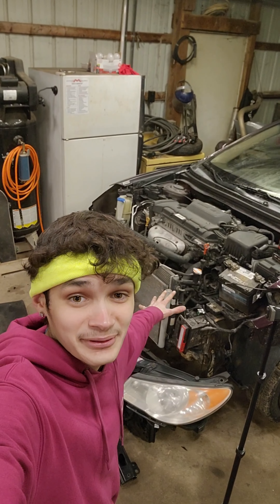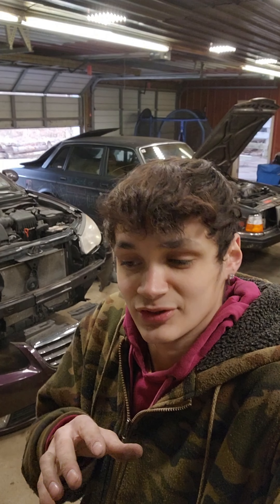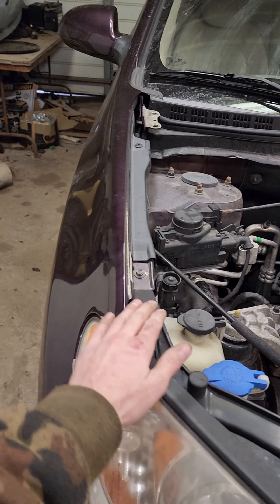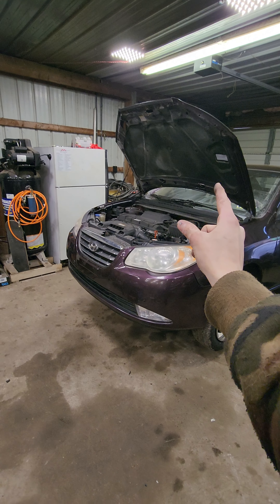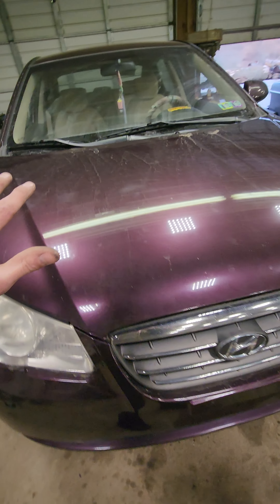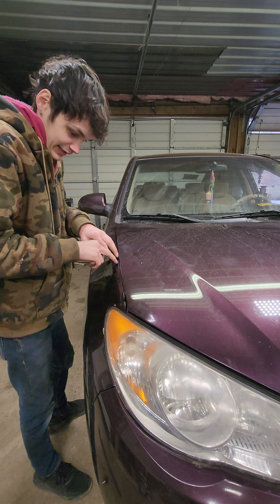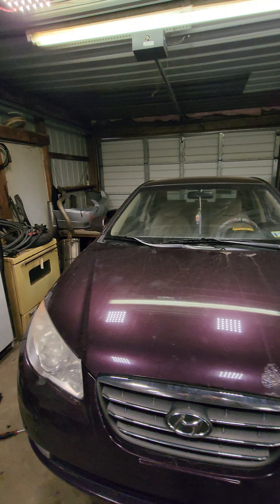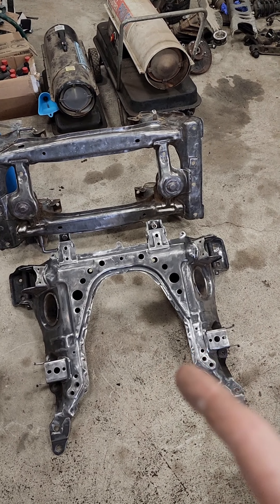Rebuilding a Hyundai Elantra front end (part 2of2)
In this video I'm finishing up the elantra rebuild now that I have all of the front end parts and giving it back to the owner. as always thanks for watching and reading.